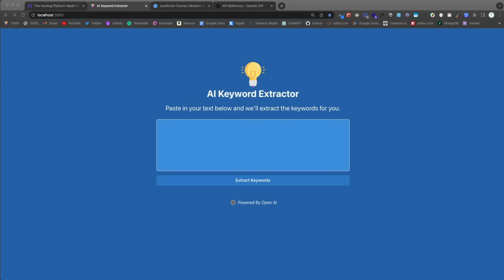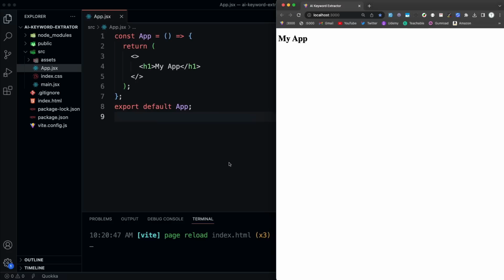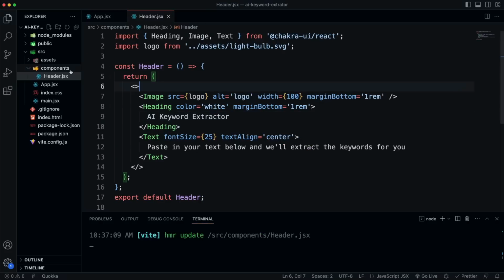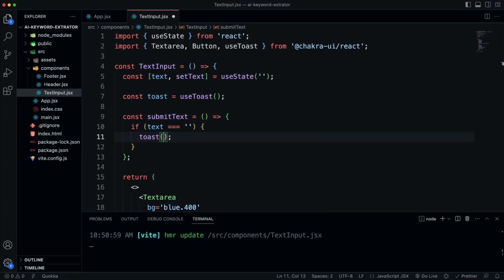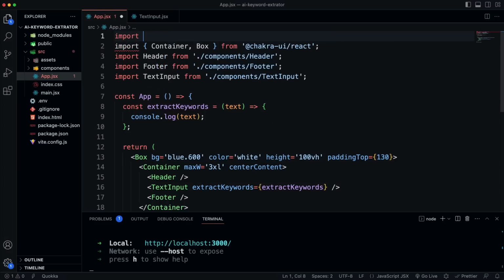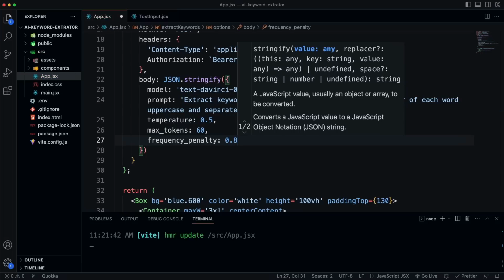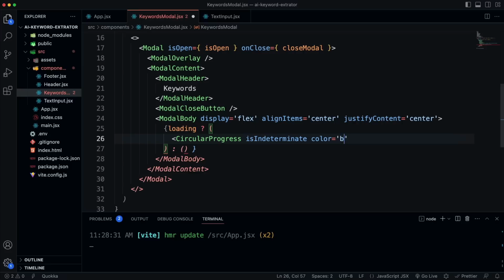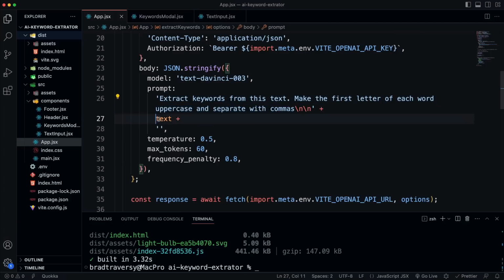Build a Keyword Extractor: React + OpenAI API + Chakra UI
Build and deploy a keyword extractor powered by OpenAI, using React, Vite and Chakra UI.

Timestamps:
0:00 - Intro
1:58 - Hostinger Sponsor
3:13 - Vite & React Setup
4:30 - File Clean Up
7:00 - Chakra UI Setup
8:58 - Base Styles
10:58 - Header & Footer Components
15:42 - TextInput Component
21:46 - Start Extract Keywords Function
22:58 - Create API Key & Environment Variables
26:36 - Global State
27:56 - Completions API Request
36:50 - Modal Component & Spinner
43:54 - Project Deployment